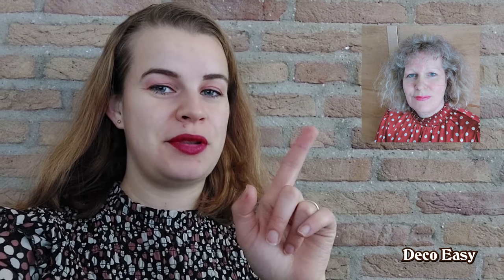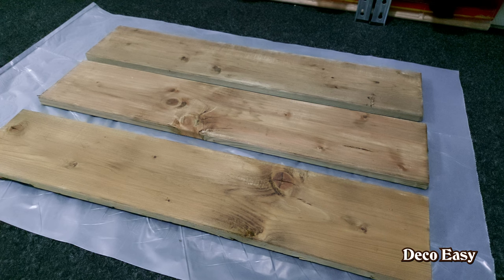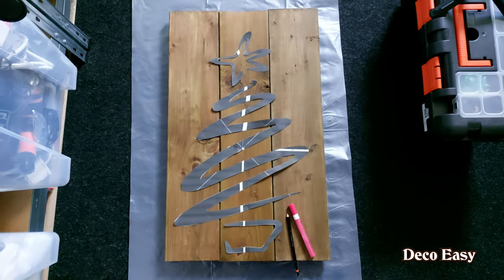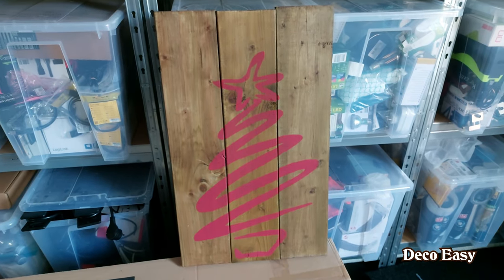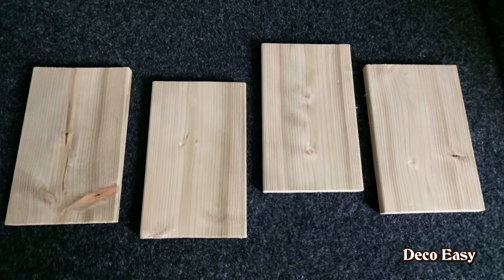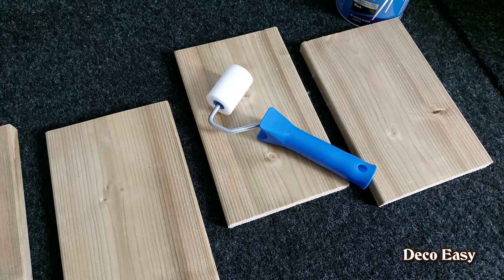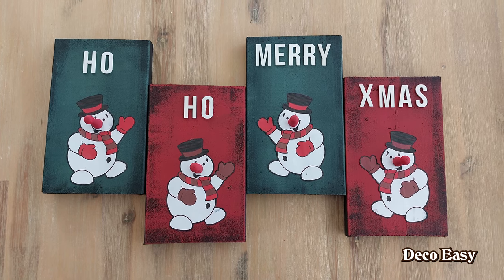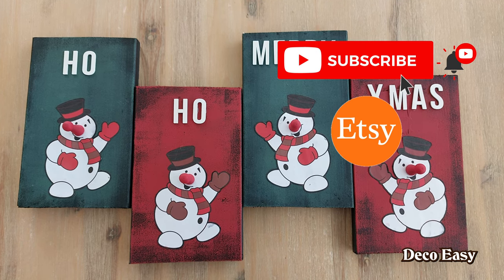NEW CHRISTMAS DIYS 2022 II SCRAPWWOOD CHRISTMAS INSPIRATION II DIYS YOU HAVE TO MAKE II EASY & FAST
Hiii Diy friends 🎄 for today we are making from old scrapwood new fast and easy Christmas Signs. This Christmas Inspiration is for everyone to make🎄